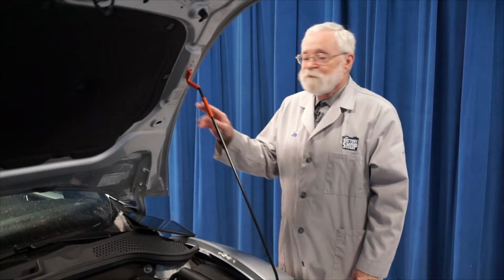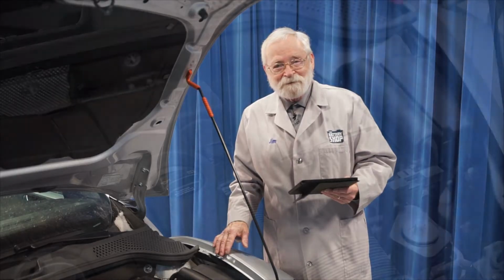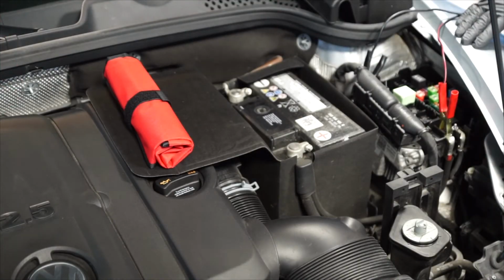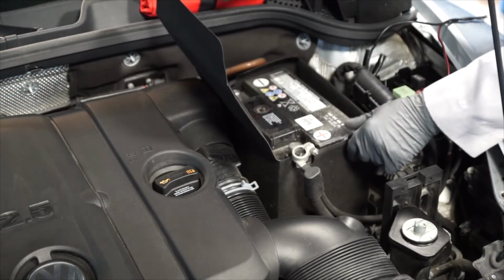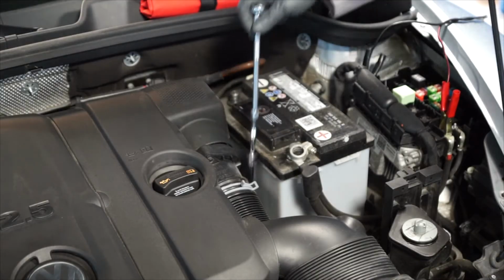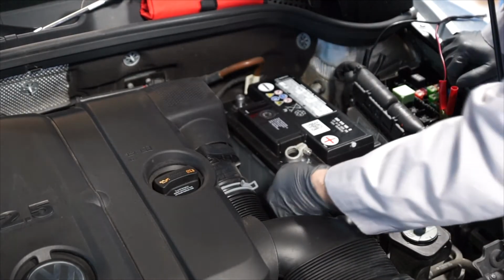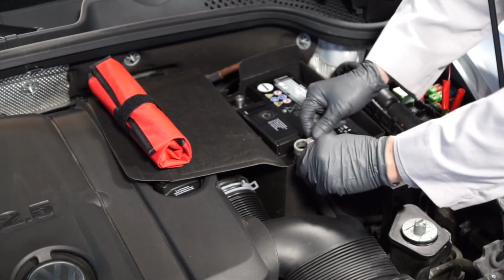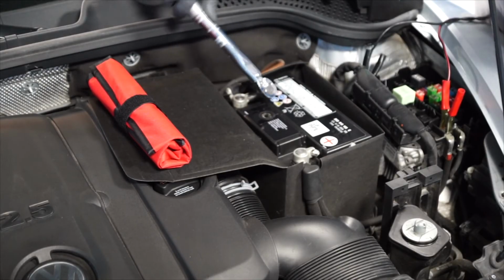Volkswagen Beetle (1998-2015) - New Battery Install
Learn how to install a new 12V battery in a Volkswagen Beetle. We’ll show you how to replace/change/remove with simple tips and tricks to help get you started!

Tool List: 10mm wrench, 13mm wrench, Torque Wrench

Many late model VW Beetles have the 12 volt battery conveniently located under the hood, but some models require specific procedures to be followed before, during or after the replacement procedure. Although this video may provide you with the basic procedures, we recommend that you check with the vehicle manufacture's step by step procedures found in service/repair manuals for the vehicle you are working on.

Even if your vehicle did not come with an AGM battery, you can upgrade to an AGM battery for up to 2x the life. AGM can be found at most retail outlets.

The use of a memory saving procedure will keep the memory alive on the vehicle's computer during the battery replacement procedure. Referring to our Memory Saving video will provide you with various memory saving procedures that can be used according to vehicle manufacturer's requirements.

Some late model vehicles must have the 12 volt battery registered with the vehicle's Battery Control Module or Computer after replacement. See these videos on Battery registration and coding for more details on the procedures

 Always wear safety glasses and gloves when working with or near batteries.